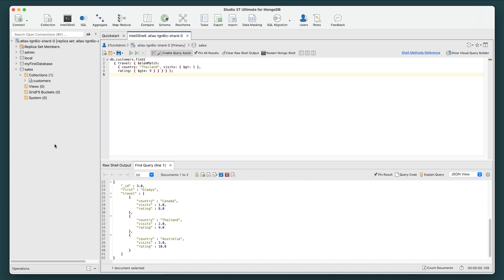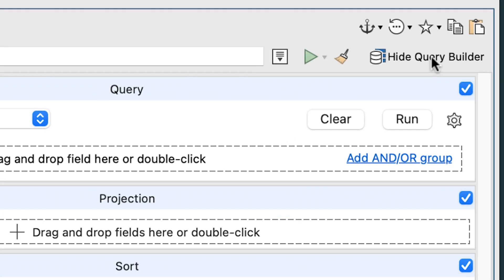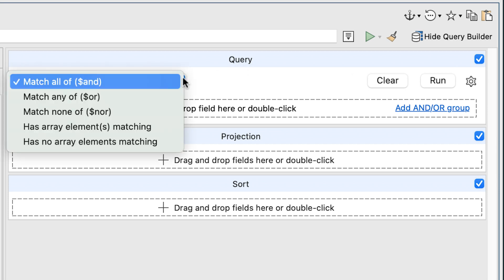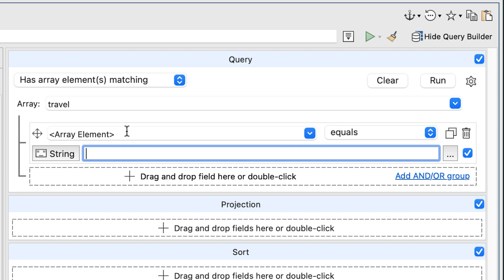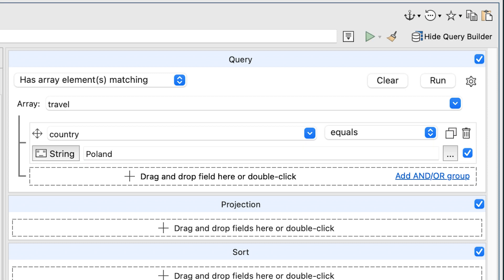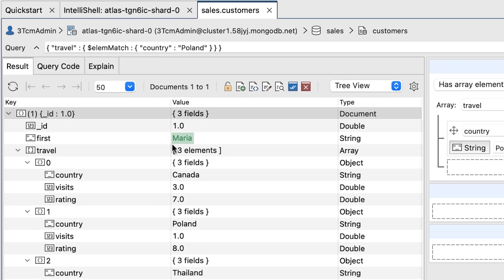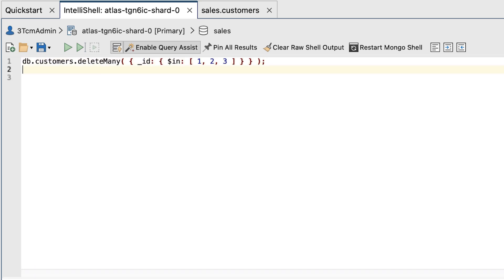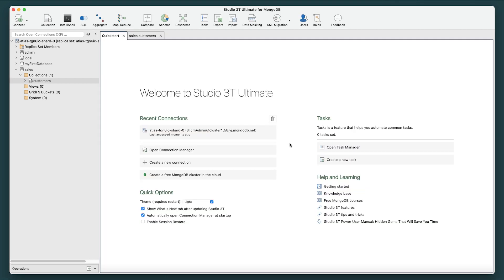MongoDB 201: Lesson 5, Exercise 3 » Using Visual Query Builder to query embedded documents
For this exercise, we’ll be using Studio 3T’s Visual Query Builder to find documents for customers who’ve traveled to ‘Poland’.

- Visit our Studio 3T Academy for additional instructions on this lesson, and for other free helpful MongoDB tutorials